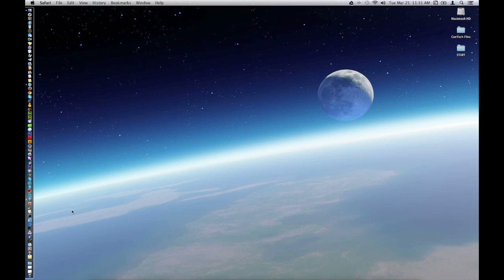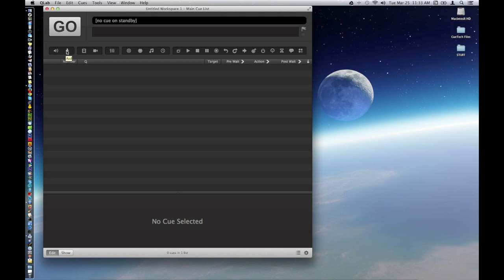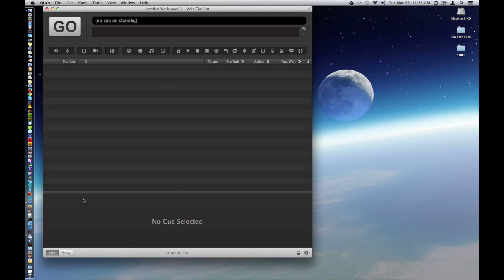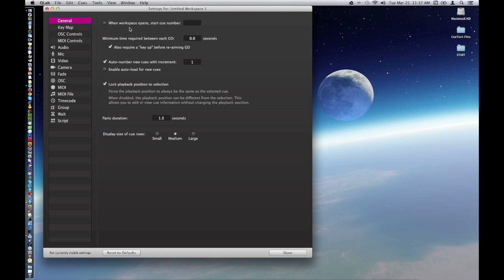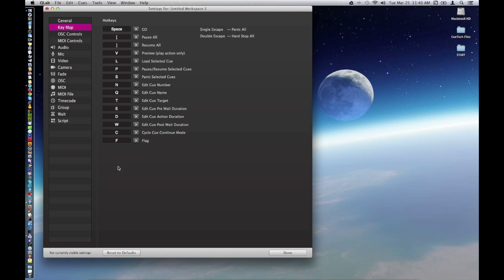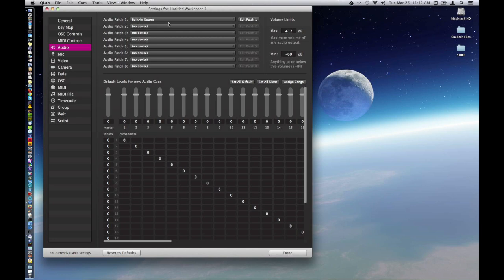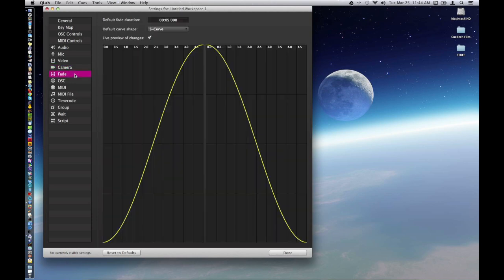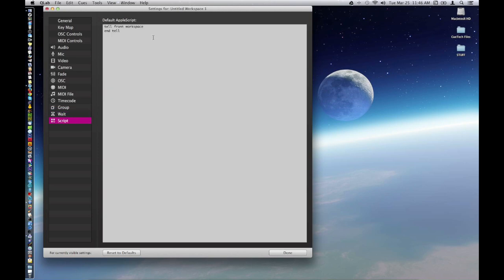The Cue Tutorials - QLab 3 (Unofficial) - Episode 01 - Introduction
How to use Qlab 3 - Introduction to Qlab 3 part 1

Figure 53® and QLab® are registered trademarks of Figure 53, LLC.